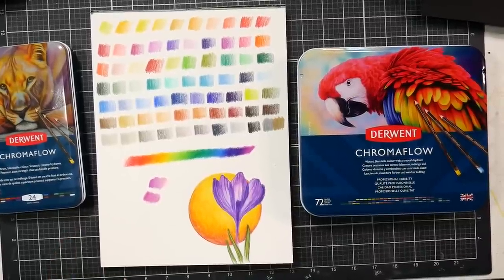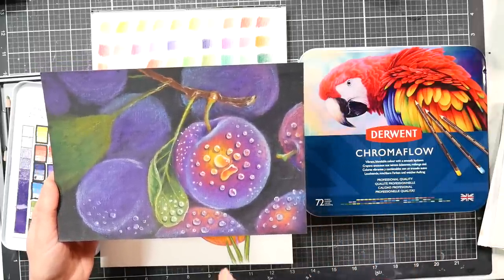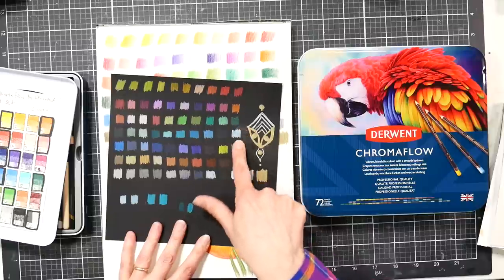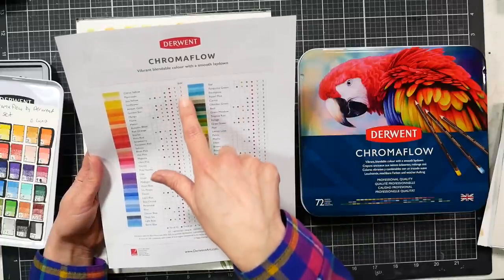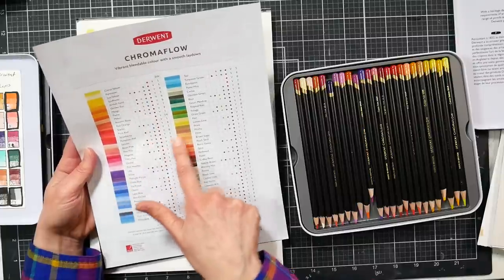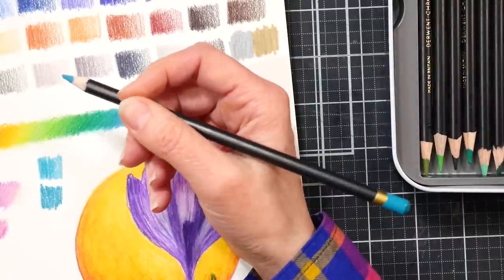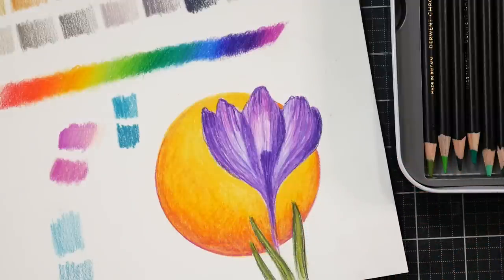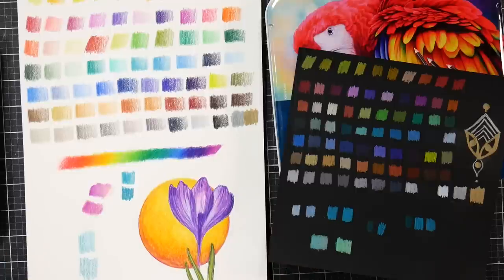New Derwent Chromaflow 72 Colored Pencil Set Update/Review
Hi friends! Derwent has finally expanded the line of Chromaflow colored pencils they released last year as 12 and 24 sets to a whopping 72 color range! They are also available in 36 and 48 count sets and open stock.

You can order the new sets on Amazon
Or from Derwent UK *They used to have the full-color chart with lightfast info on this page but I am not sure where it went, there is only a 24 color chart there now.
*I received my set as an advance copy from Derwent. They are releasing them to the UK market first

I have used these pencils a lot over the past year. The colors are very soft and opaque and the 24 color set is well balanced so it was handy to grab when I wanted a limited supply set. They feel most like Prismacolor pencils as they have a thin barrel and are very soft. They work well on most papers and are very easy to use especially if you have and strength issues in your hand.

What's new!
72 colors in total including a gold and silver

Pros:
Vibrant
Soft 3.5mm Cores
Highly mixable for infinite colors
Good coverage with little pressure (good for weak or arthritic hands)
Sharpens well in a small hole sharpener or electric sharpener (less breakage compared to Prismacolor in my opinion)
Lightfast info available
Open stock available

Cons:
Skinny barrel
Price (I think this will come down after initial sales slow)

Bottom line: I am so glad they expanded the color range. I think they are a bit expensive for what they are (especially if you compare them to what Prismacolor sells for in America) but I also feel that they are a better quality pencil than prismacolor but not as good as other Derwent colored pencils. I suggest waiting until the price goes down and grabbing a set if you like a soft, opaque and blendable pencil.